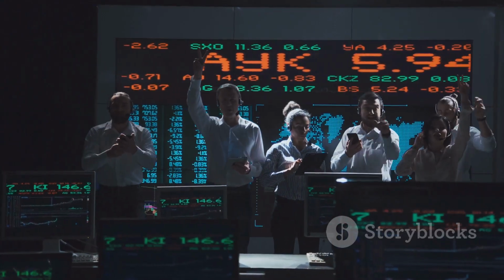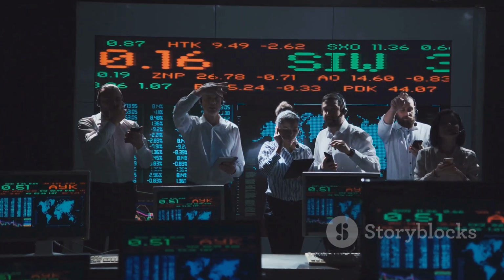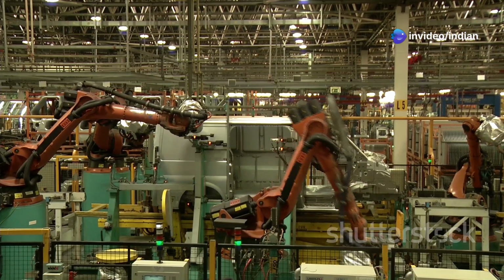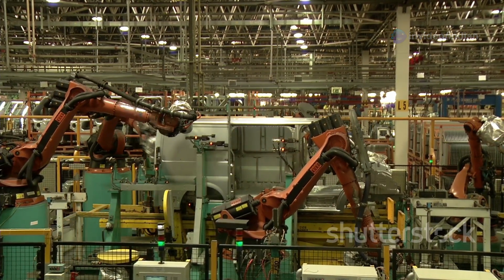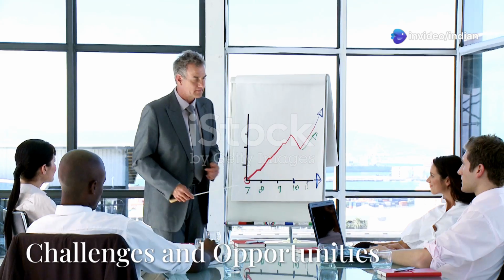India & USA 2025#america How capitalism Changed in India & America Over Time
Old vs. Modern Capitalism: India vs. America Explained!

Capitalism has transformed economies worldwide, but how has it evolved differently in India and the United States? In this video, we compare old capitalism vs. modern capitalism in both countries, diving into history, industrialization, GDP growth, wealth inequality, and economic policies. 📈💰

📌 Topics Covered:
✅ What is Old Capitalism vs. Modern Capitalism?
✅ How British Colonial Rule Shaped Indian Capitalism
✅ The Industrial Revolution & American Capitalism's Rise
✅ 1991 Indian Economic Reforms & Their Impact
✅ U.S. Capitalism: The Tech Boom & Financial Dominance
✅ GDP, Poverty, and Wealth Gap Statistics 📊
✅ The Pros and Cons of Capitalism in India & America

🔥 Key Facts & Figures:
📉 India's GDP (2023): $3.7 trillion | U.S. GDP (2023): $27 trillion
🏦 Top 1% wealth share in India: 40% | In the U.S.: 39%
💻 India’s IT Sector: $194 billion revenue | U.S. Tech Giants: $50+ trillion market cap